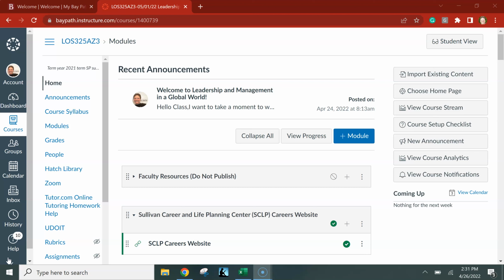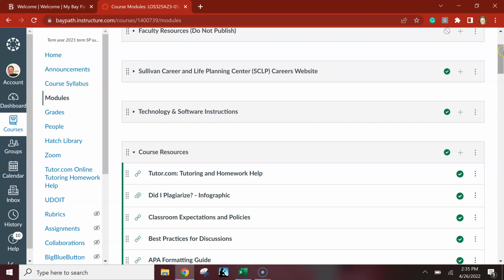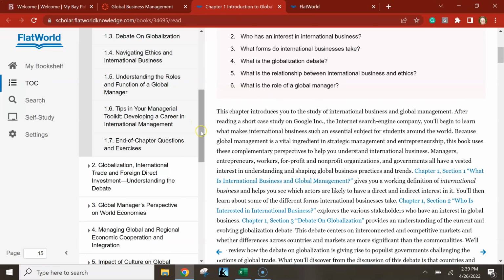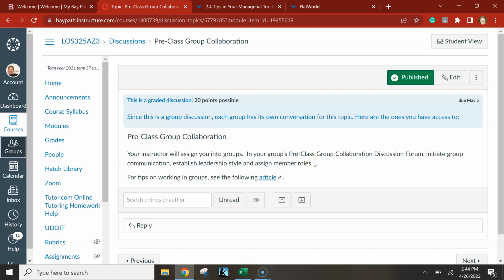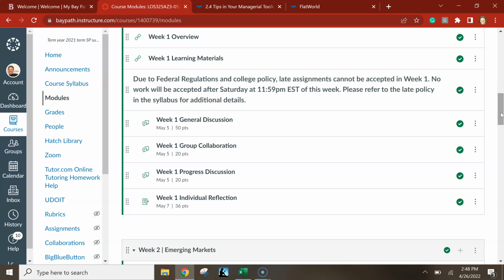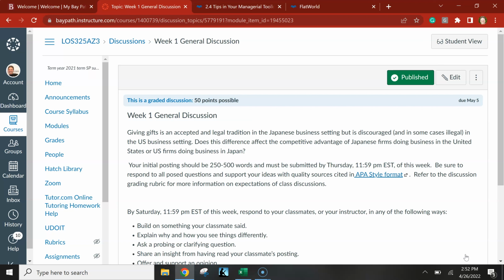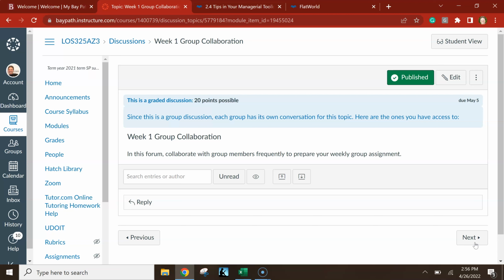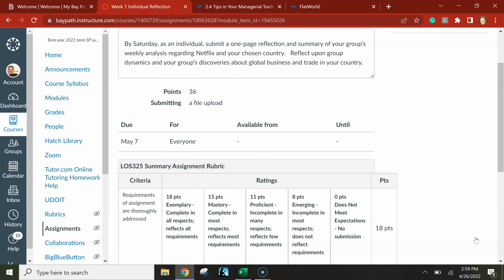Week 1 LOS325 Overview